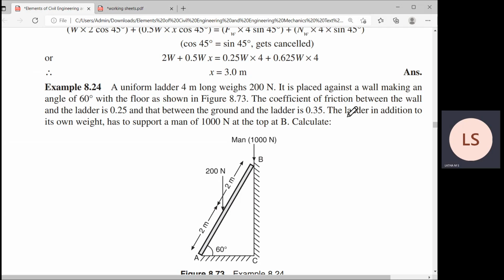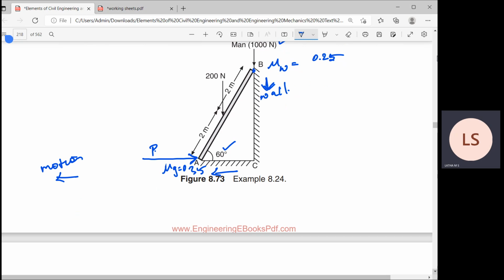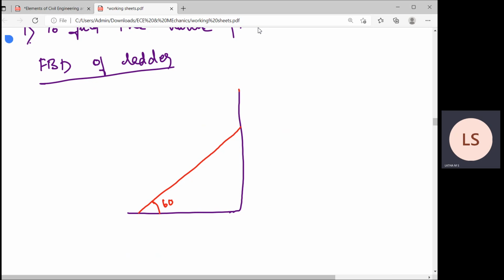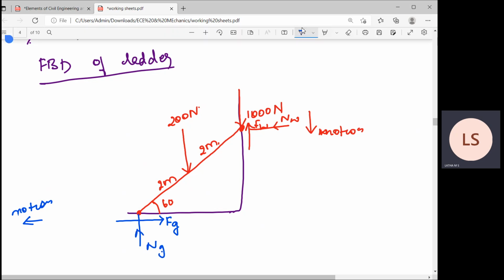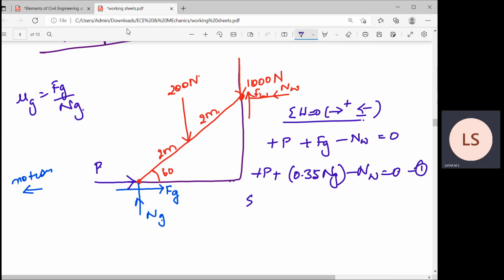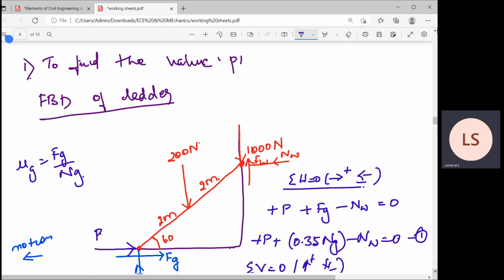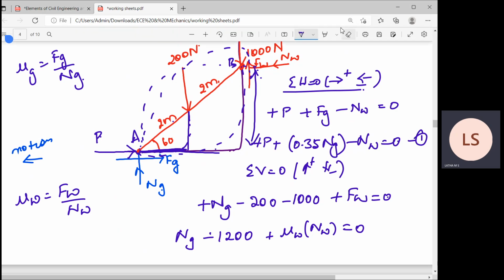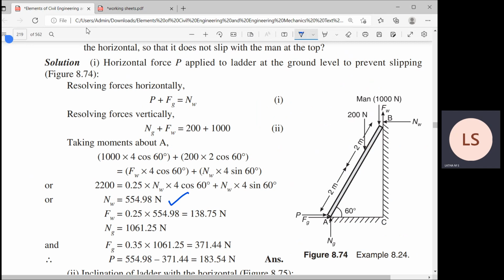Problems on ladder friction 20220824 203131 Meeting Recording